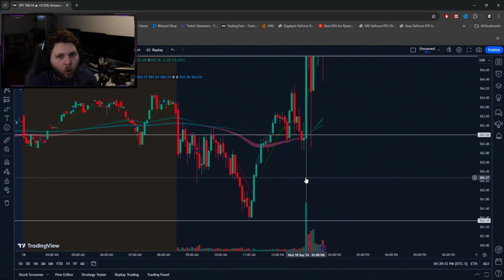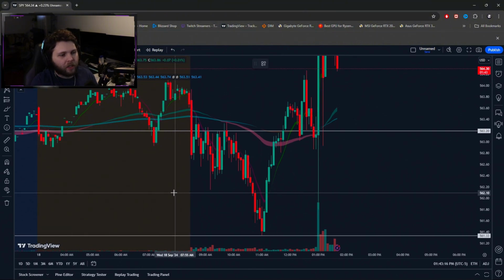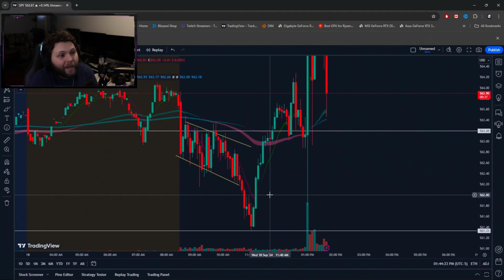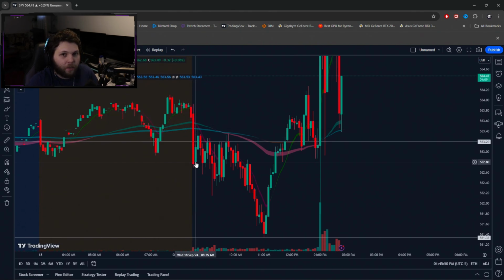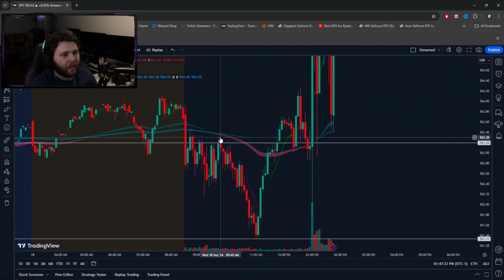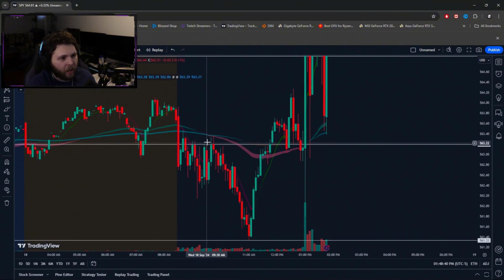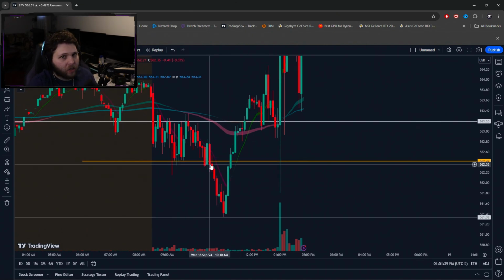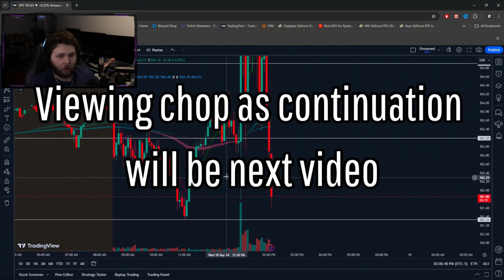How To Trade Consolidation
Welcome to ZB Trading!
I am a $SPY Options day trader

I also have another channel where I game, and release music sometimes.

My twitter/x account is used for both my trading and other channel.